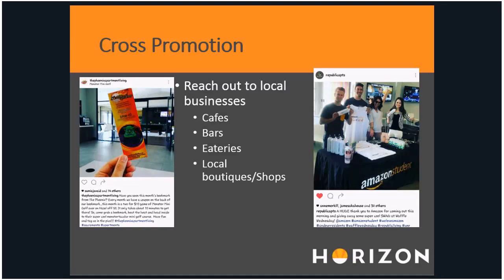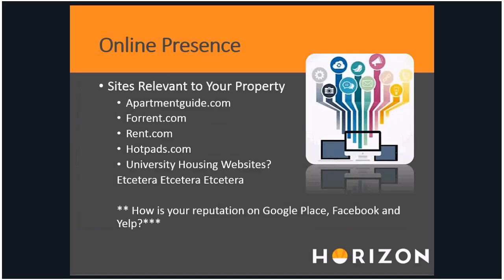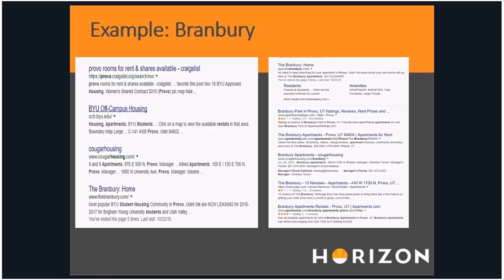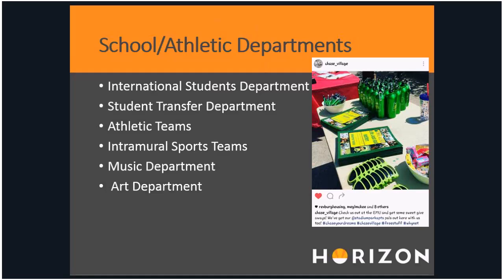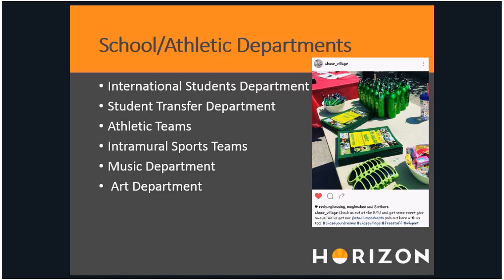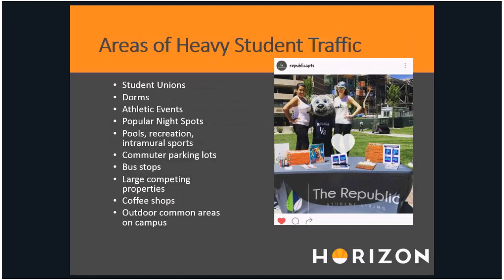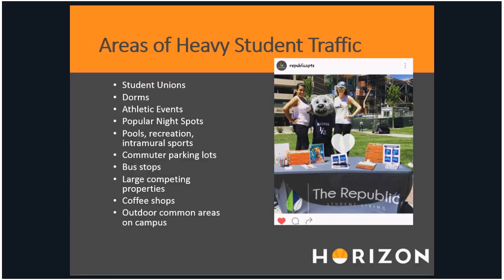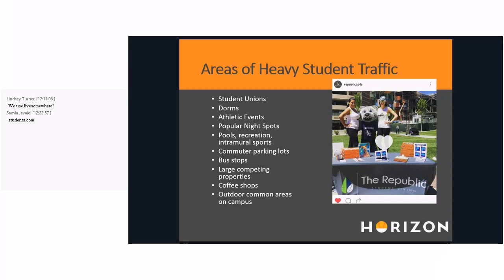Leasing Manager Training Cross Promo Monday, November 21, 2016 12 01 20 PM